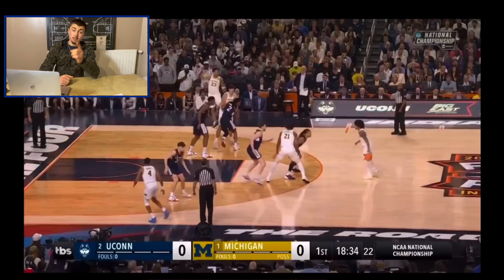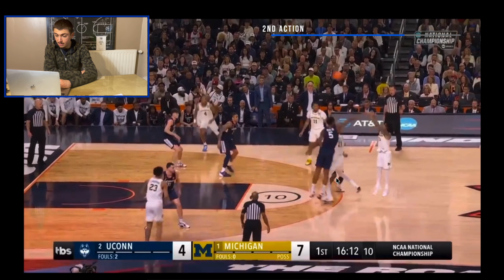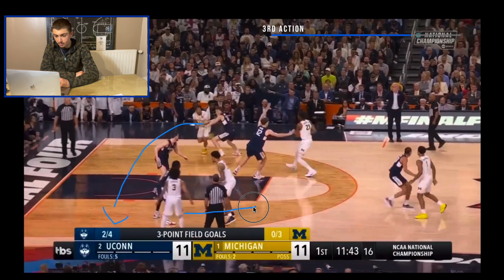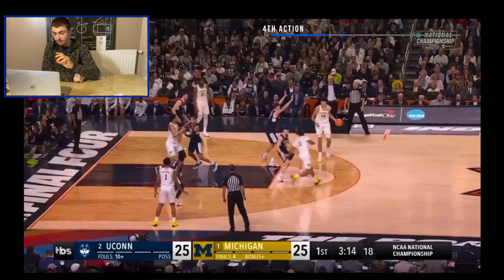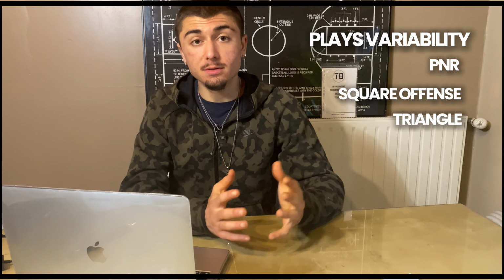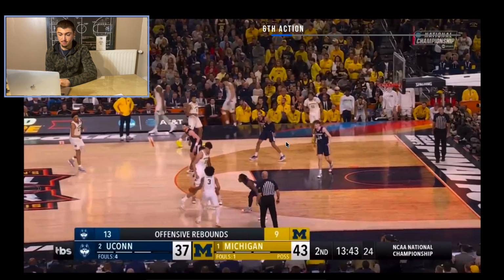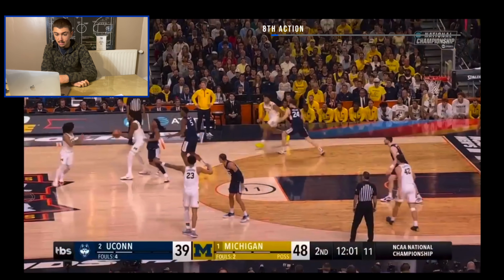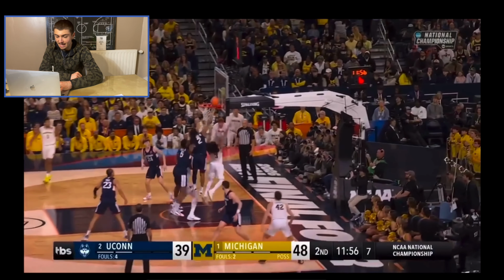Basketball coach gives the Keys to WIN the NCAA Title !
How Michigan Tried to Win the March Madness Final vs UConn | Pick & Roll, Spacing, Mentality

March Madness is where basketball IQ meets championship mentality.

In this video, we break down how Michigan Wolverines men's basketball approached the game against UConn Huskies men's basketball in the NCAA Tournament

This isn’t just highlights.
This is a film study for real hoopers

We’re diving into the winning concepts Michigan tried to use

🏀 Pick & Roll decision making
🏀 Elite floor spacing
🏀 Offensive variability
🏀 The mentality you need on the biggest stage

Because high-level basketball isn’t about random plays.
It’s about **reading the game, manipulating the defense, and executing under pressure.

If you’re a player, coach, or serious basketball mind, this breakdown will help you understand how elite teams think the game.

At TechBall the mission is simple:
build the future of basketball by sharing real knowledge of the game.

More film studies, player development concepts, and basketball IQ content coming soon.

Welcome to the TechBall Universe.